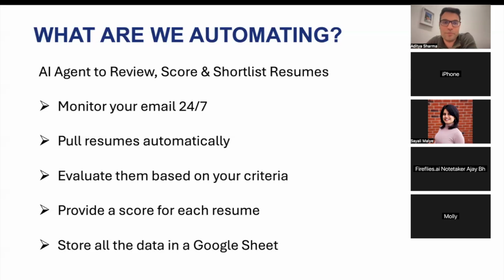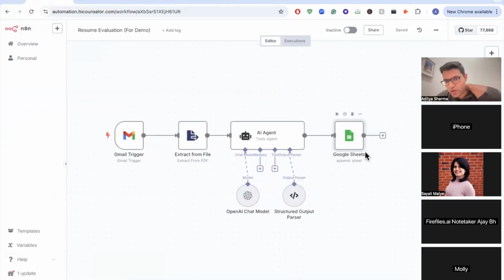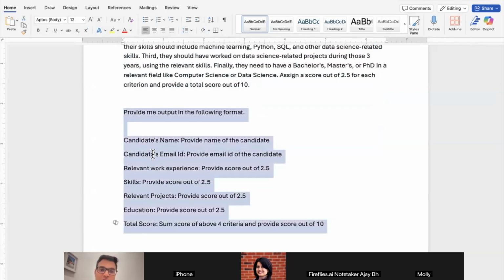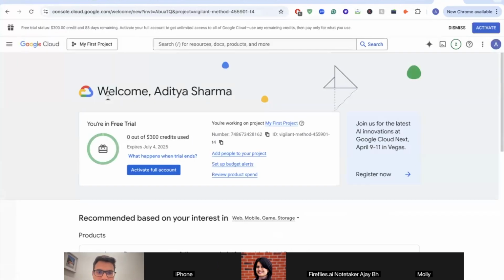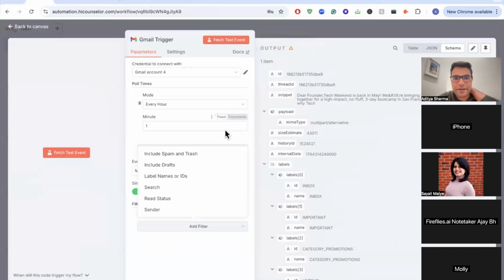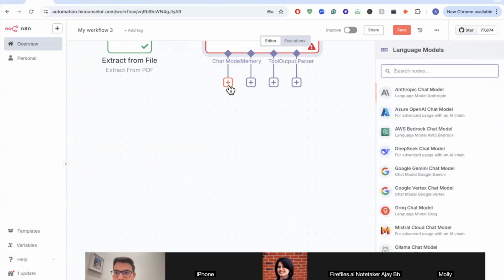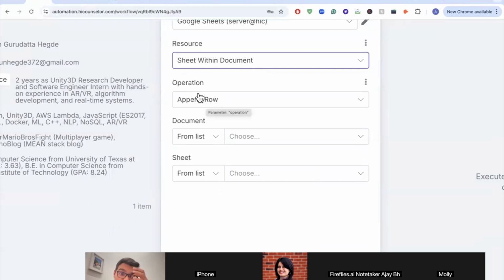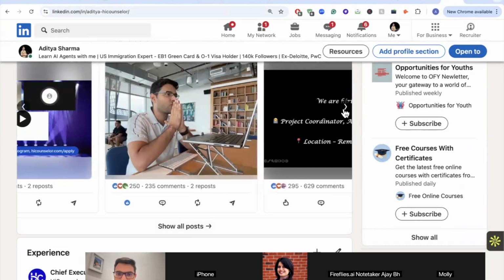AI Agent - Evaluate Resumes Directly from Gmail